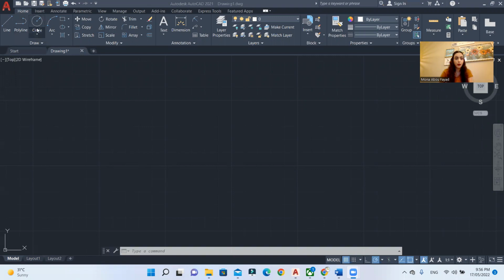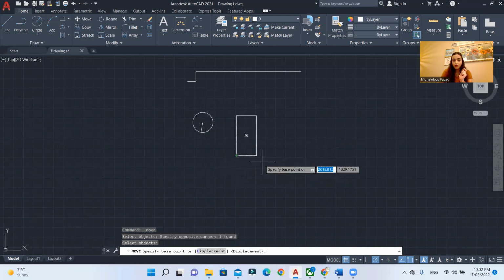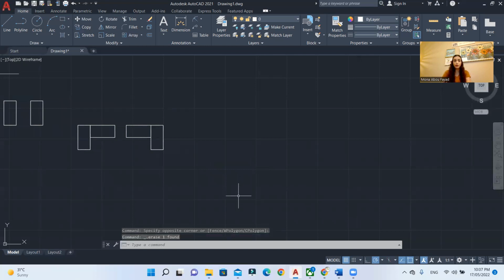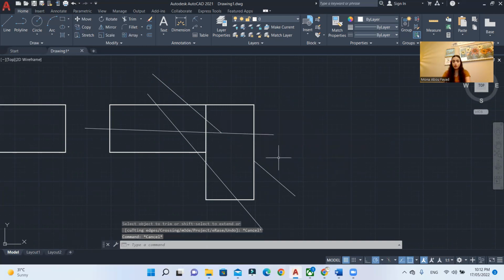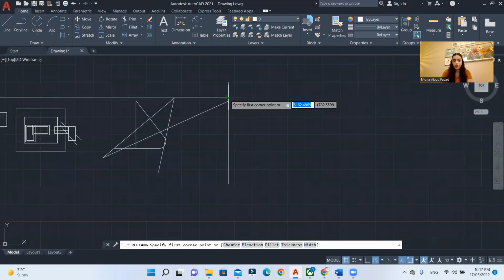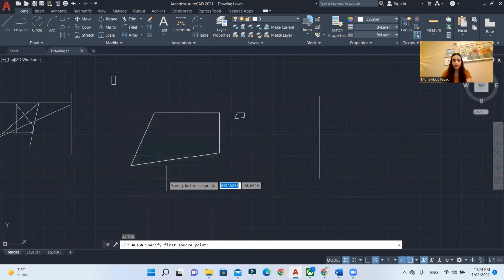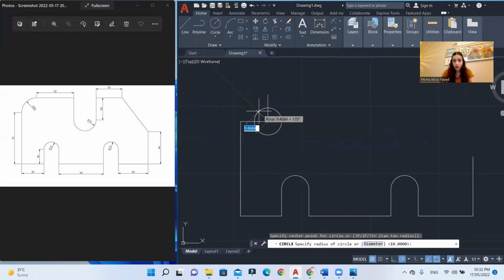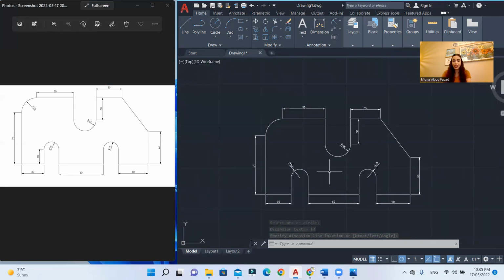Autodesk AutoCAD Tutorial 2: Drawings tools & Commands for Beginners EASY & FAST!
In this AutoCAD for beginner video series, you will learn about AutoCAD from scratch. The videos will start from the basics and gradually will explain more tools and commands. Today I’m going to explain the commands and drawing tools

00:00 Introduction
01:26 how to draw a circle on autocad
02:32 how to draw a rectangle on autocad
03:50 how to use move tool on autocad
04:39 how to use copy tool on autocad
05:09 how to use rotate on autocad
06:25 How to use mirror tool on aurocad
07:16 How to use Fillet command on autocad
08:23 How to use trim command on autocad
10:31 How to use offset command on autocad
12:35 How to use extend command on autocad
13:10 How to use stretch command on autocad
14:08 How to use scale command on autocad
14:46 How to use align tool on autocad
15:43 How to scale using align tool on autocad
16:36 How to draw on autocad